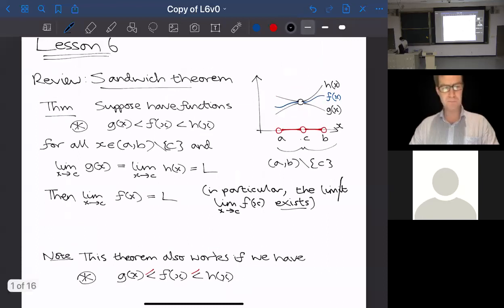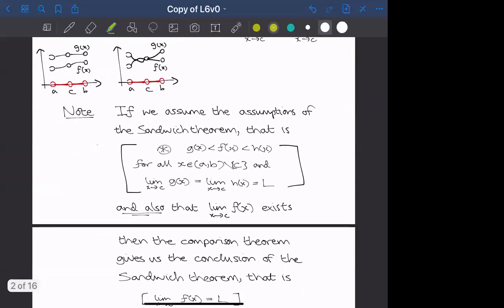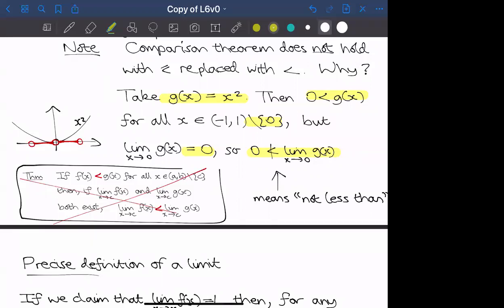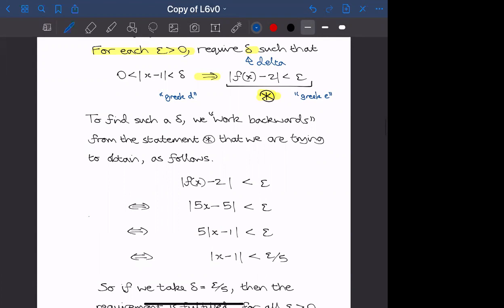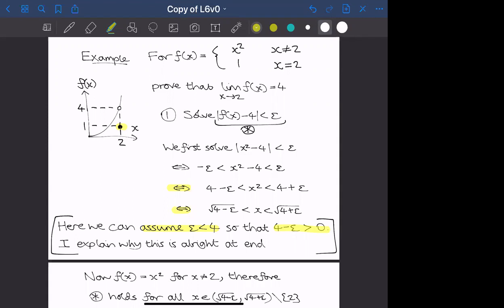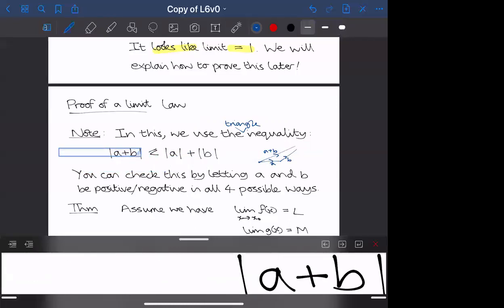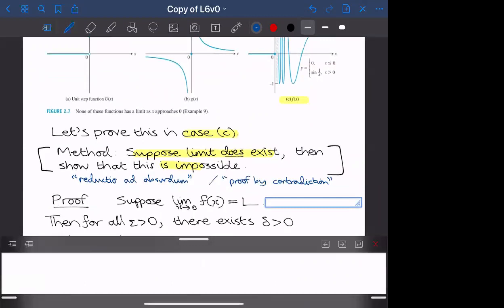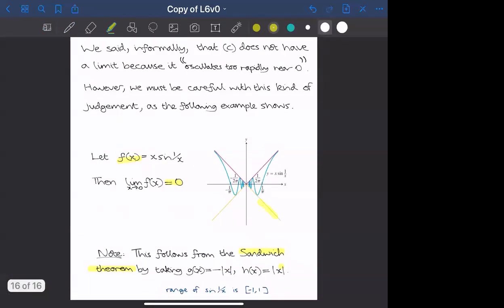Mastering Definite Integrals: Continuity and the Fundamental Theorem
Delve into the world of calculus with this comprehensive video tutorial focusing on definite integrals and the fundamental theorem of calculus. This session covers key concepts, including the definition and properties of definite integrals, and their significance in determining the area under a curve.

We explore the importance of continuity in integration and how it relates to the fundamental theorem of calculus. Through detailed examples and step-by-step explanations, you'll gain a clear understanding of how to apply these principles to solve complex mathematical problems.

Perfect for students and math enthusiasts, this video provides a thorough grounding in integral calculus, helping you build a solid foundation for advanced studies. Enhance your problem-solving skills and deepen your mathematical knowledge with this engaging and informative tutorial on definite integrals and continuity. Join us to master these essential calculus concepts!